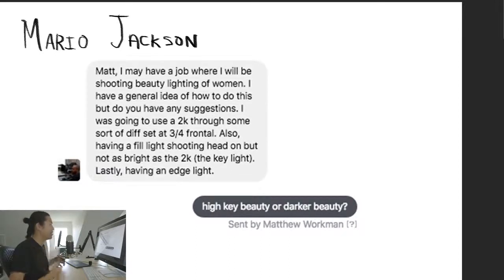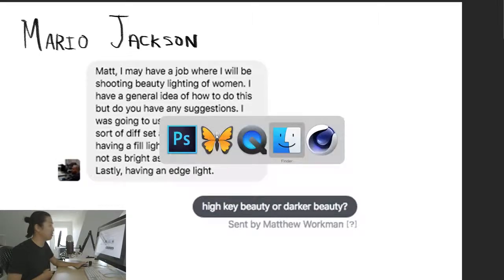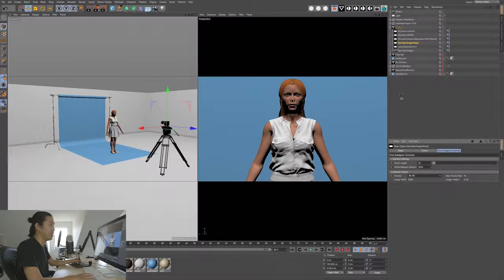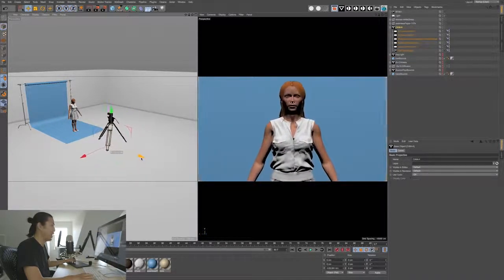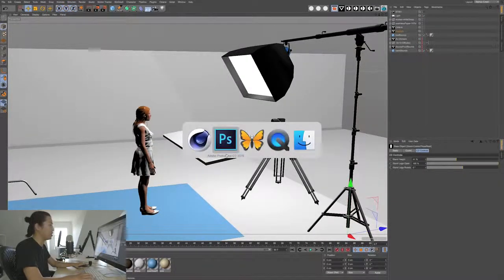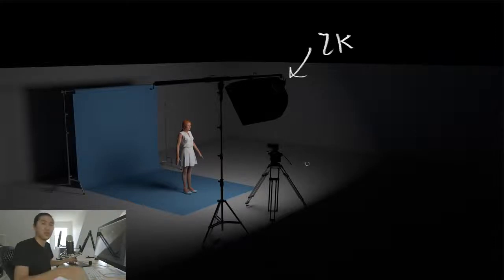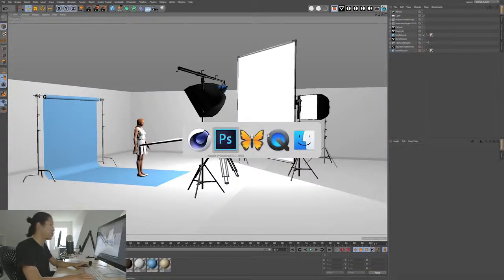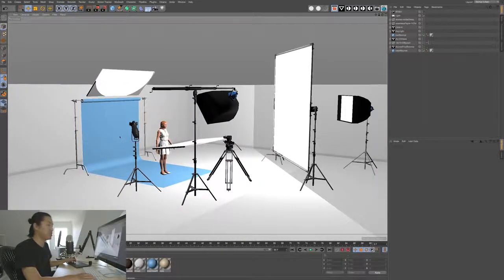High Key Beauty Lighting - Gen Cine #1